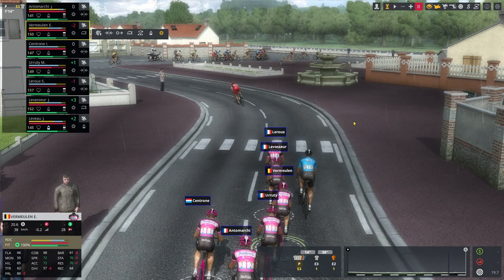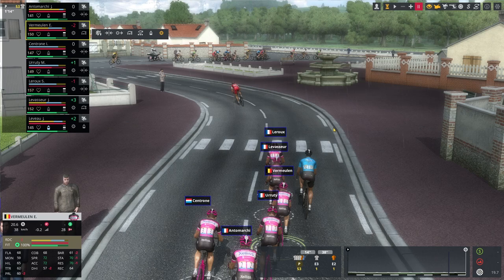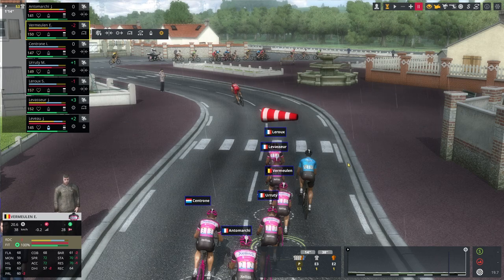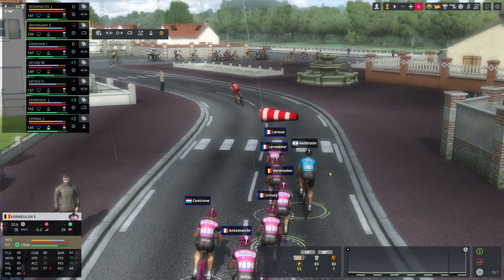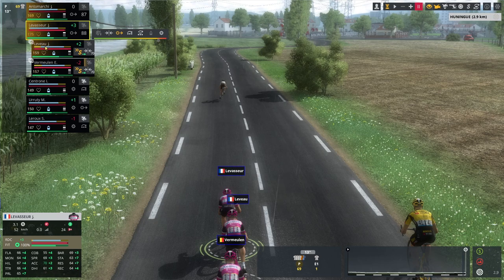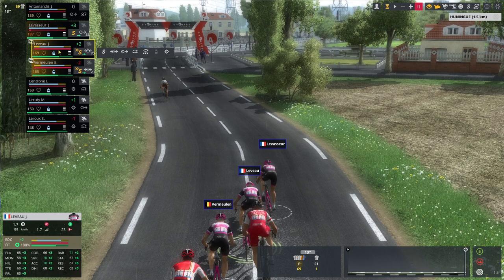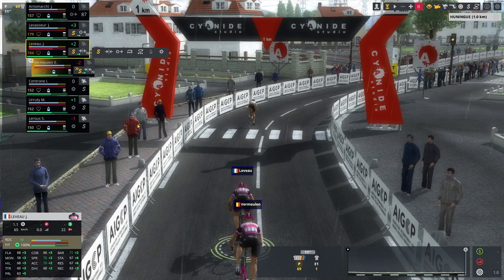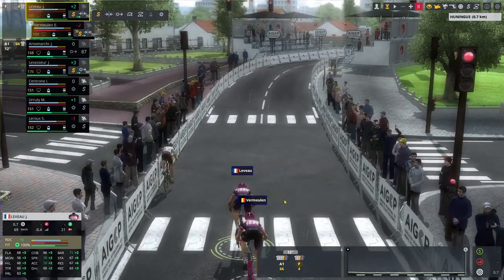Sprint Tutorial - Pro Cycling Manager 2021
Pro Cycling Manager 2021 is a sports management and simulation game that puts you in the saddle against the world's best cyclists.  In this tutorial we break down an effective sprint strategy for underdogs or for general use.